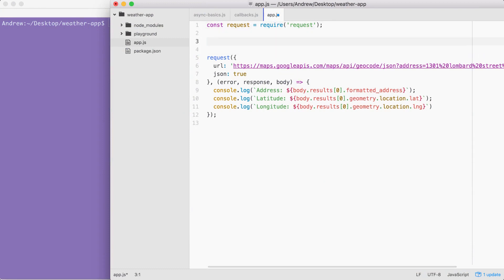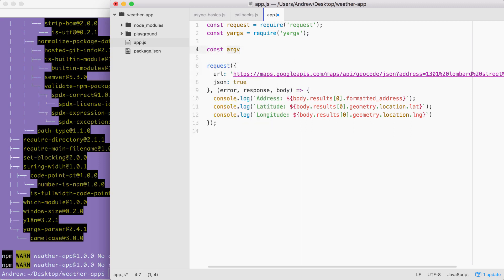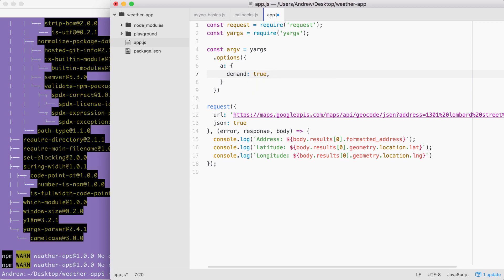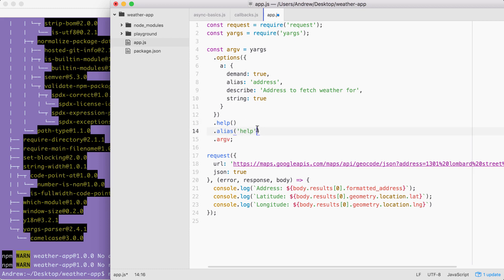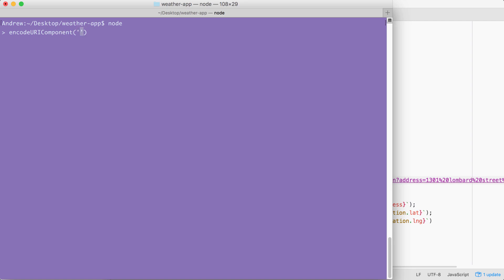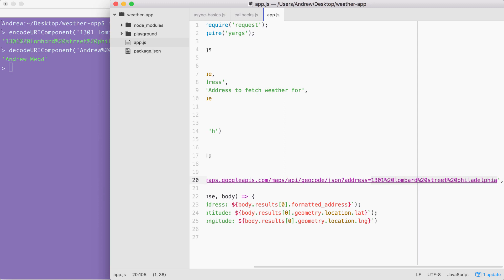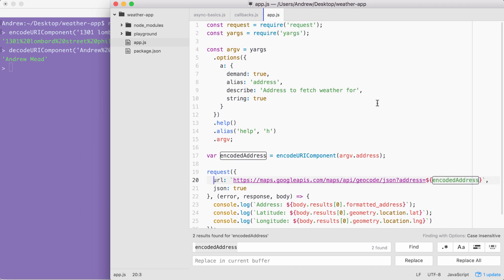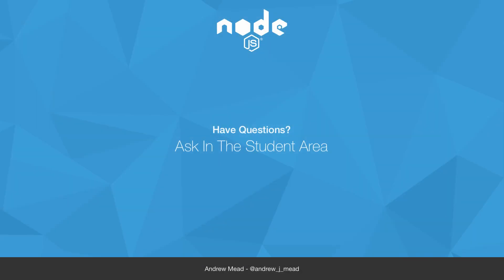Node.js Developer Course፡ Asynchronous Node.js Encoding User Input